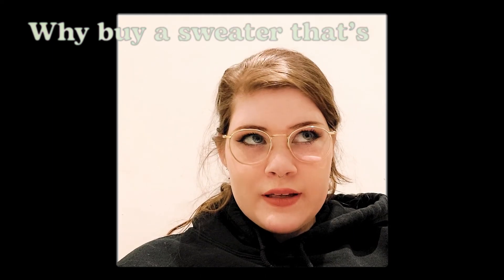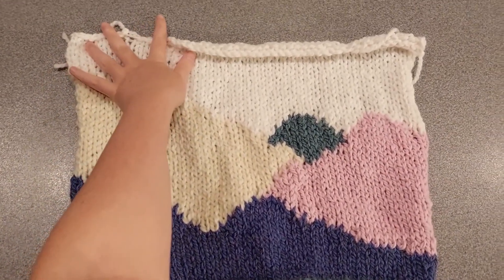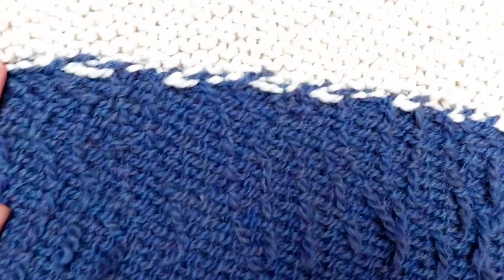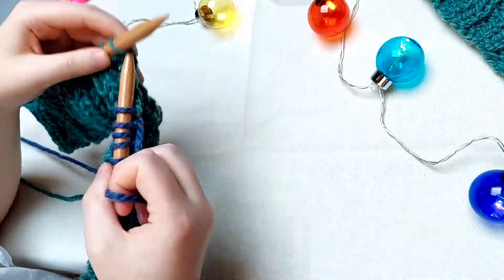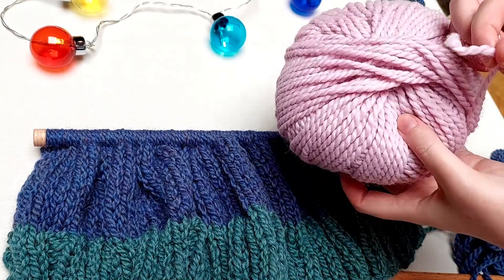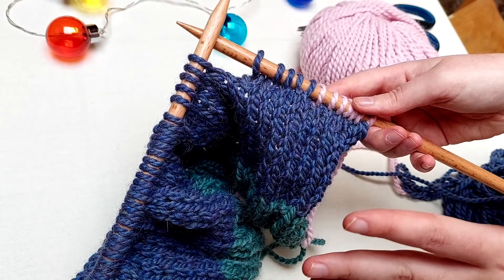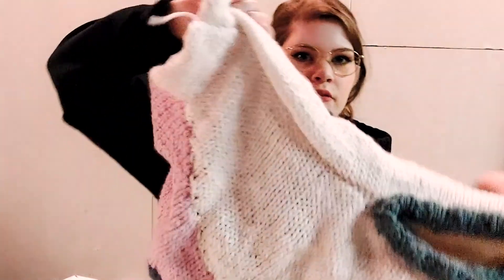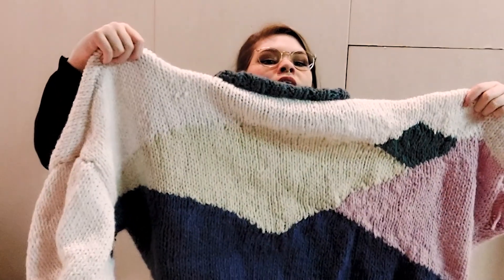Knitting my first sweater ✸ A true adventure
Join me on this big adventure of making my first sweater! I hope you can learn a few things and that it's fun to watch, I especially like the part at the end, it looks like a cheap budget movie ;)

0:00 Intro
0:38 Explaining everything
2:42 Tutorial part!
10:06 Hospital (progress clips)
12:30 My emotional breakdown
14:42 Time lapse and reveal